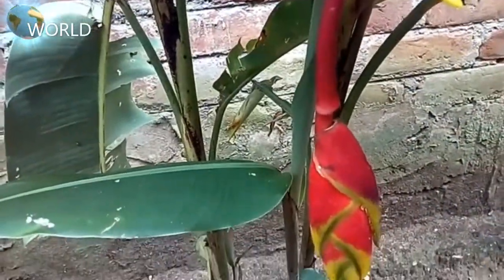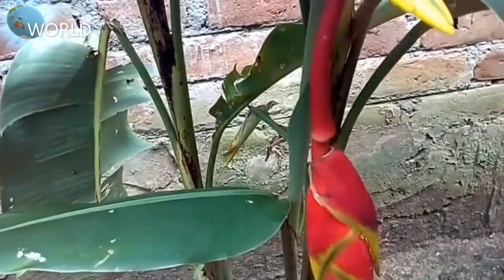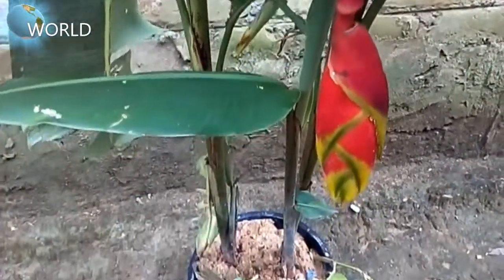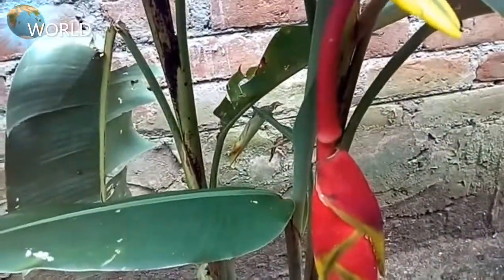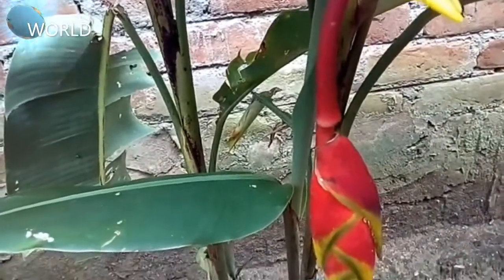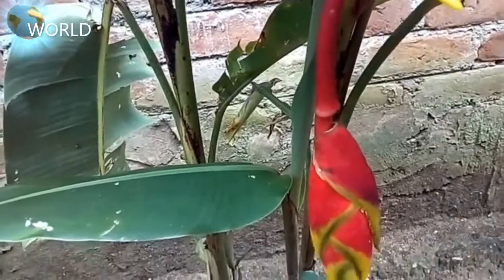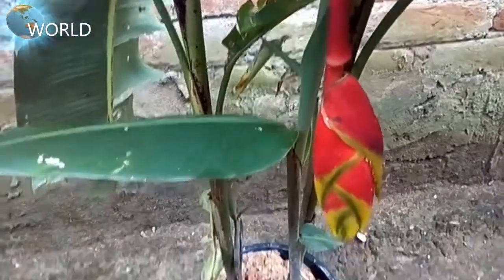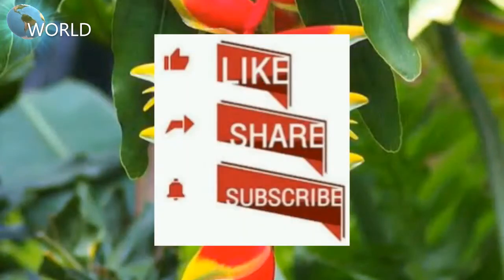അലങ്കാര വാഴ/heliconia rostrata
heliconia rostrata/False bird of paradise
ഹെലിക്കോണിയ റോസ്ട്രാറ്റ